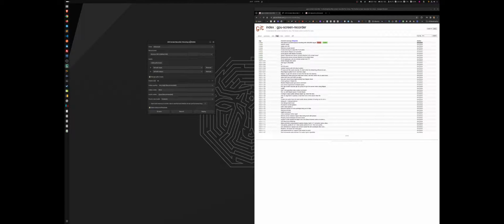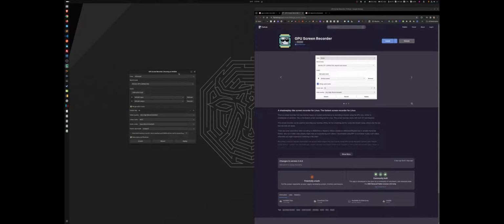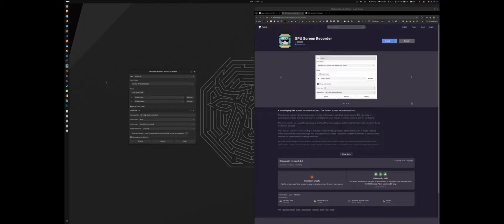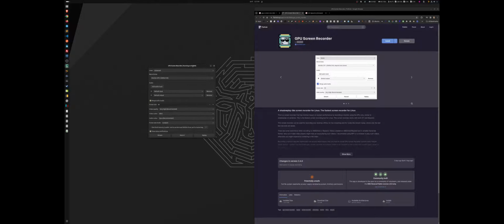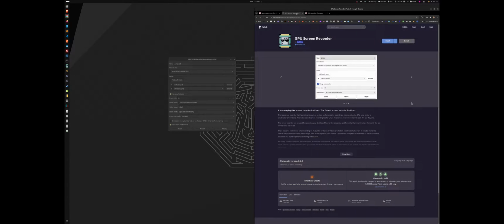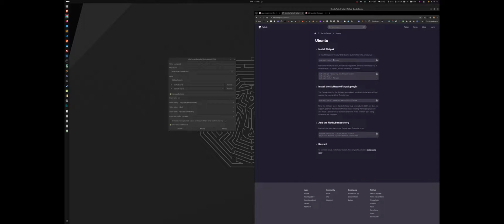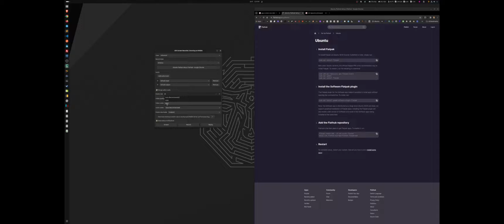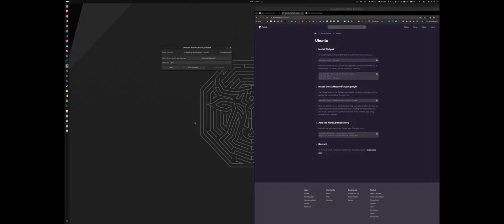GPU Screen Recorder - Highly Recommended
Linux Gaming | GPU Screen Recorder from dec05eba

OS: Ubuntu 23.10
MOBO: Asus Maximus Z790 Hero
VIDEO: Zotac Nvidia RTX 4090 AMP Extreme AIRO
CPU: Intel i9 13900k
RAM: g.skill 128GB Trident Z5 DDR5 6000Mhz
SSD: WD SN850x 2TB
OBS Setup: 4k + 60fps + NVENC x264